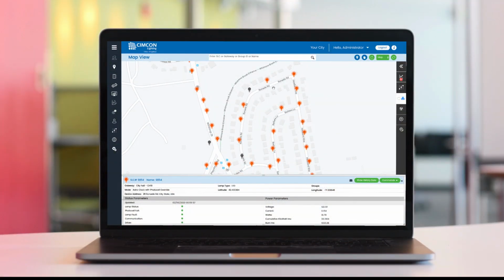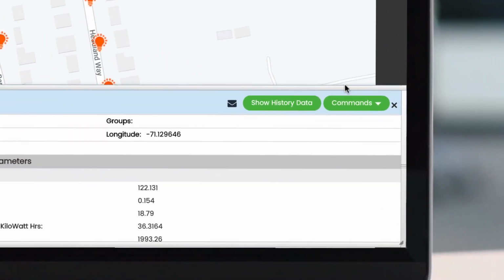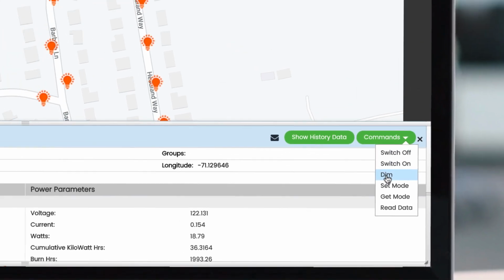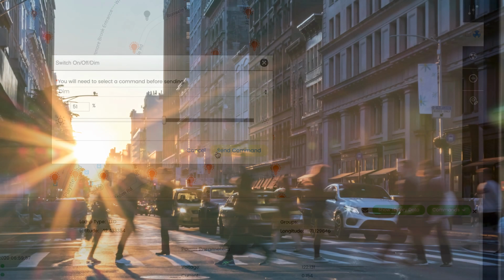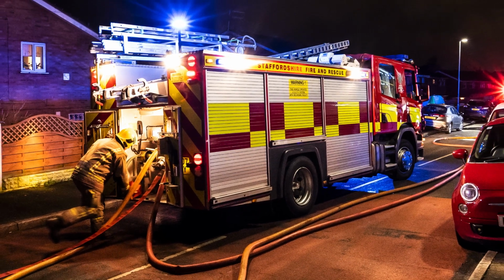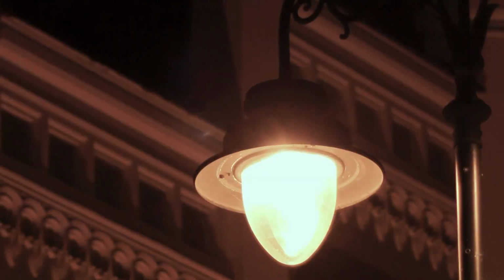Intelligent Lighting Control for Towns and Cities with LightingGale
As municipalities are meeting green standards and lowering their carbon footprint, many are turning to street lighting controllers to save additional energy and drastically reduce their maintenance costs.

LightingGale from CIMCON gives cities one easy to read dashboard to see every street light in the city, the lighting status, and valuable fixture information.

Cities can increase energy savings with custom lighting and dimming schedules.
Lighting issues such as burnt bulbs, failed lighting drivers, or pole knockdowns can be instantly reported to city officials.
City crew members will easily be able to understand which streetlights need attention, where they are located, and the fixture make/model allowing crews to fix issues the first time instead of requiring several costly truck rolls.

City managers will love the town's ability to make individual changes based on resident feedback. Dimming, day burners, and lighting issues can easily be addressed right from the LightingGale software, often without needing to send a crew to the pole.